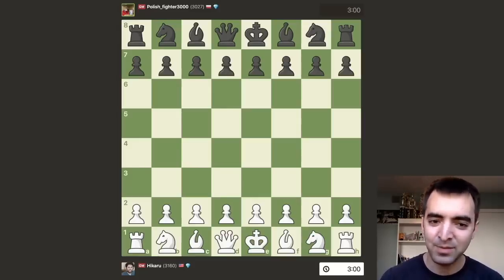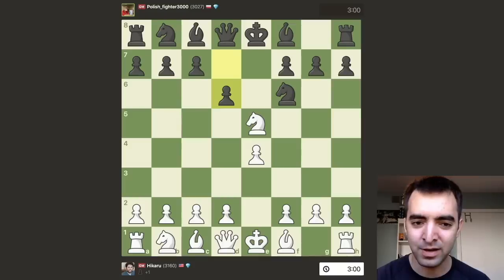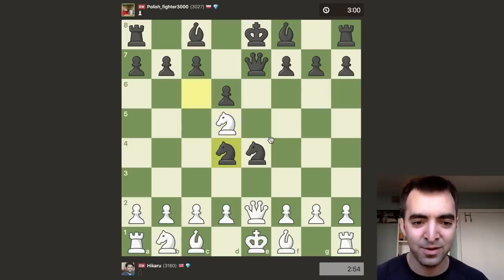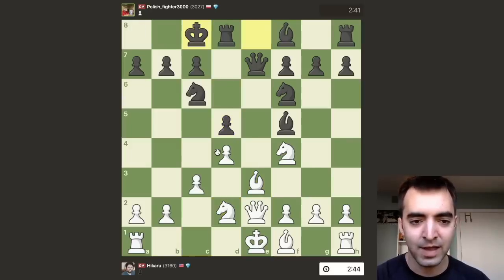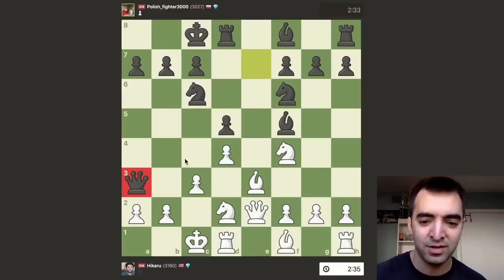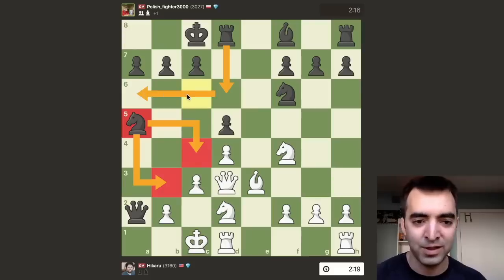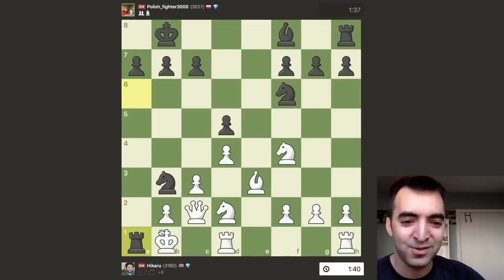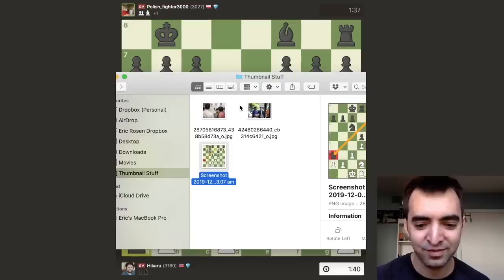Duda’s Double Queen Sacrifice vs Nakamura | Best Chess Game of 2019?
Now accepting fan mail! My mailbox address:
Eric Rosen
4579 Laclede Ave #205